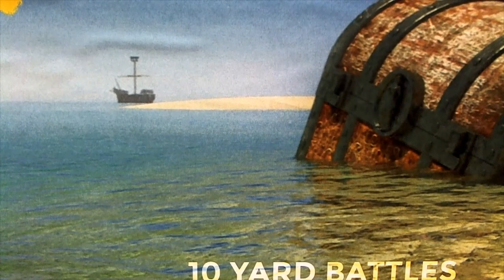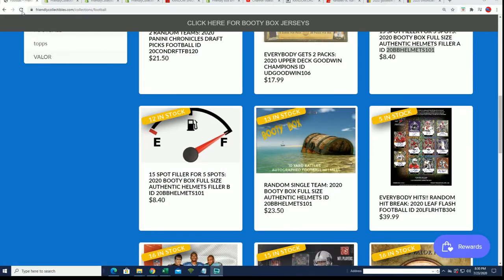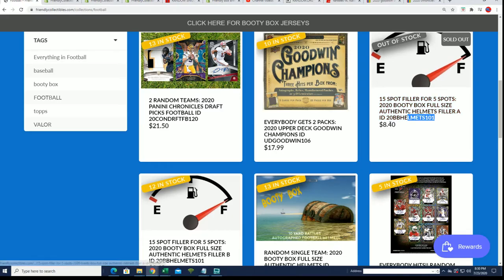2020 BOOTY BOX FULL SIZE AUTHENTIC HELMETS FILLER A ID 20BBHELMETS101